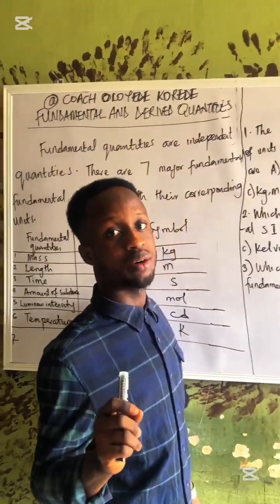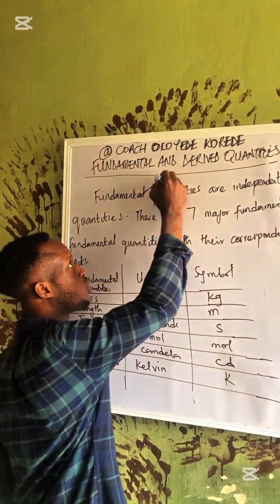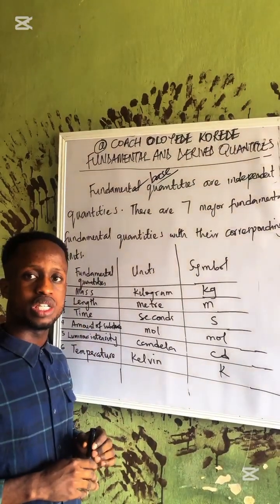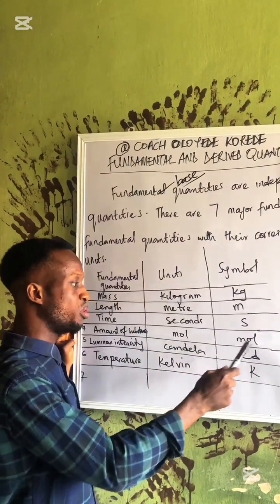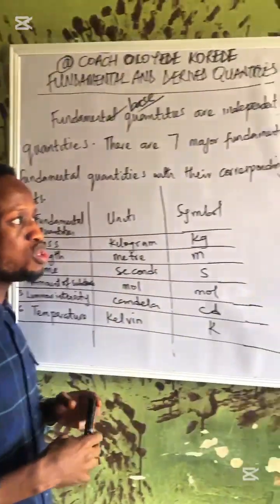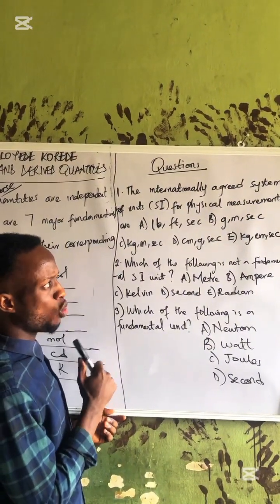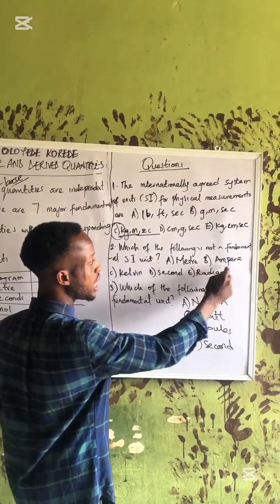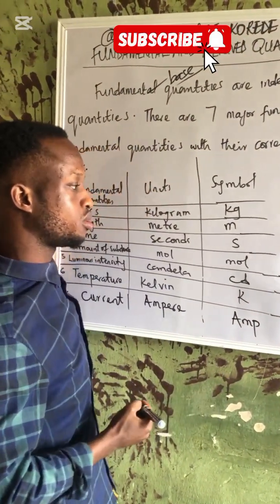PHYSICAL QUANTITIES 01(FUNDAMENTALS QUANTITIES)